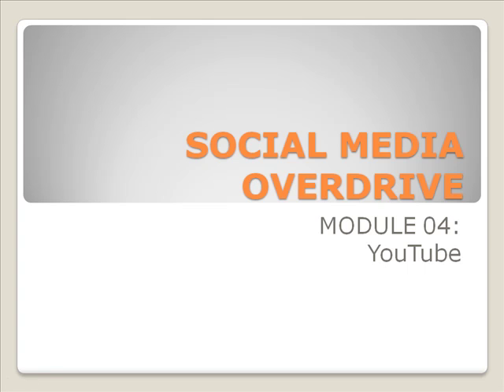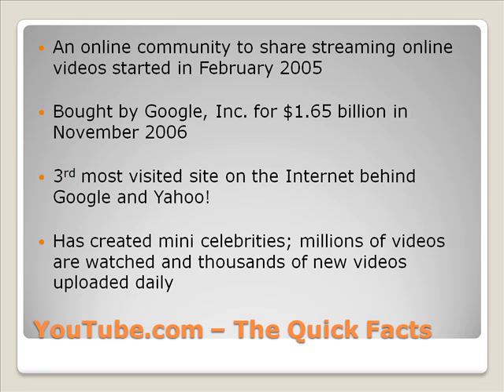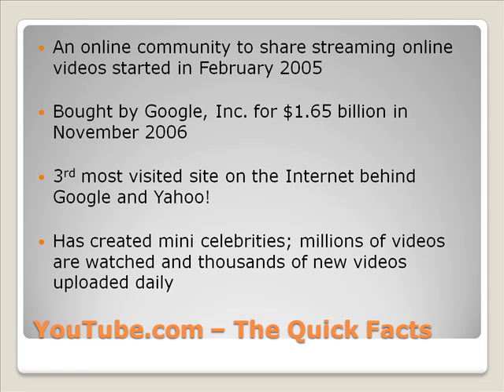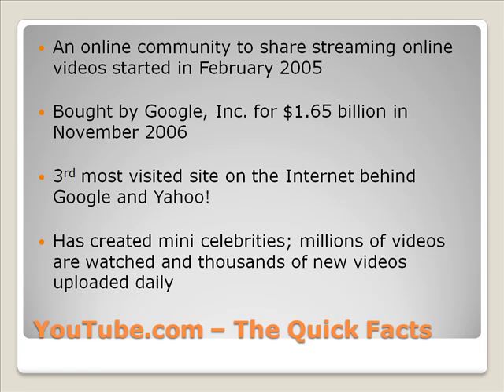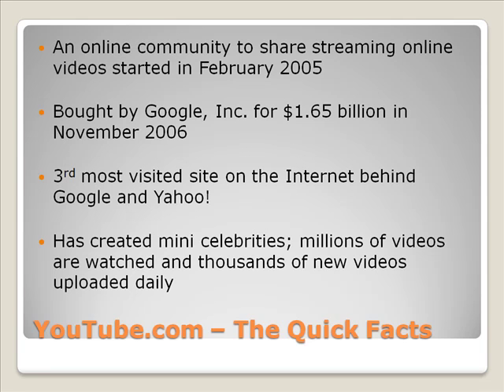04 Module SMO YouTube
Video marketing is getting hot and hotter.

And if you’re not using any elements of video marketing in your business, you are forfeiting this advantage to your competitors.

Now video creation and video marketing is no longer a big barrier and I will show you how to use the Internet’s no. 1 online streaming video site to market yourself to the max!

Here’s what you will learn:

3 quick and easy ways to produce your own YouTube video even if you’re not an expert or haven’t recorded a video in your life before! I know of non-experts who have created their own video from scratch without prior experience and if they can do it, so can you!

4 types of YouTube videos you can make – not all videos are equal. Some types of YouTube videos are suitable for certain objectives. I give you all the available options so you can make your own choice.

How to create your own YouTube videos using other people’s videos… easily and legally!

How to use YouTube to drive traffic to your websites!